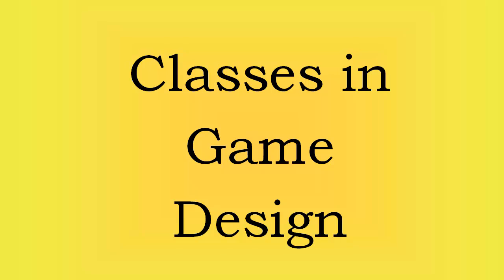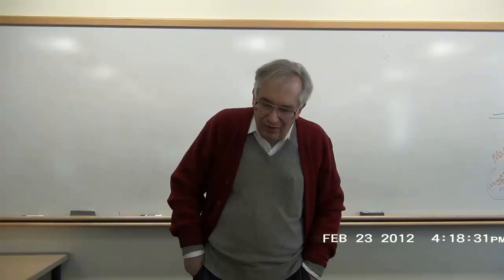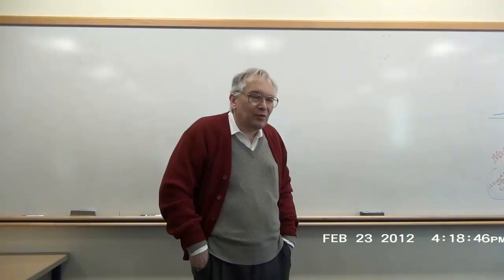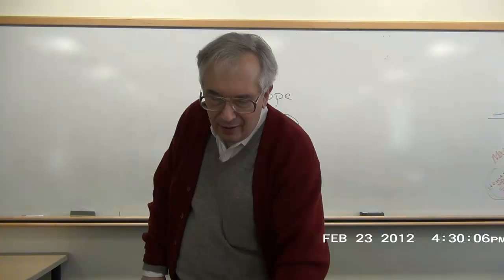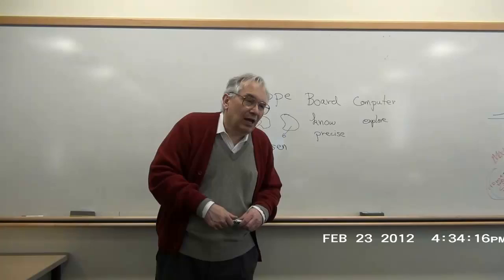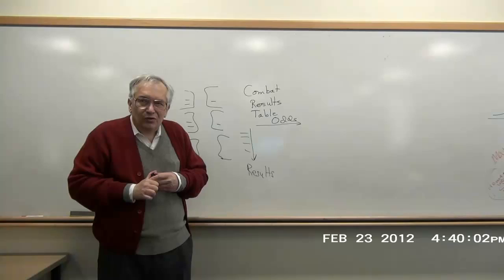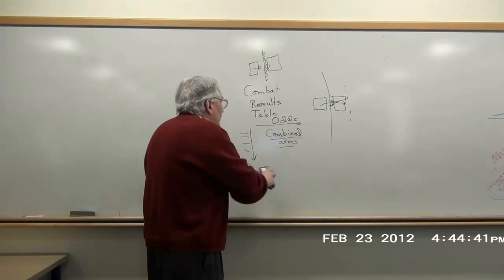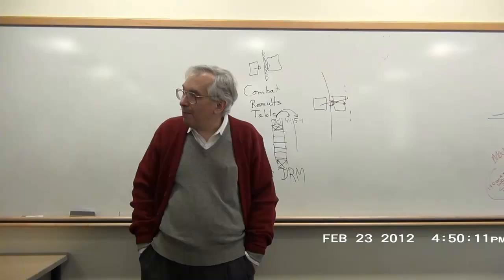Classes in Game Design - 22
George Phillies lectures on Game Design.  This lecture covers steps toward better games, better jobs in the industry, and simulation of combat in board wargames.